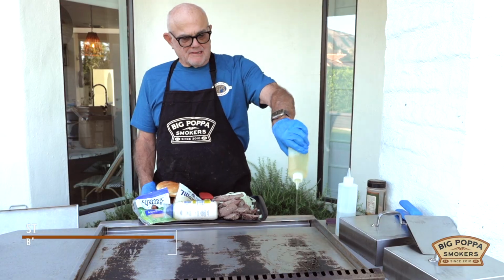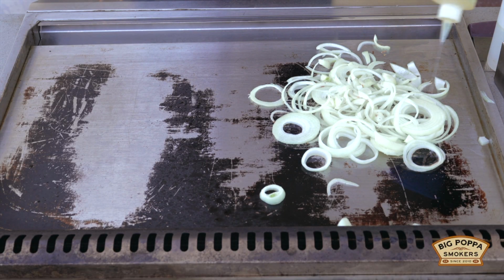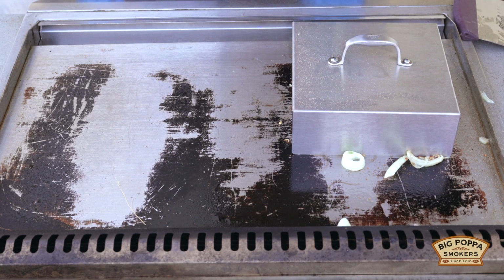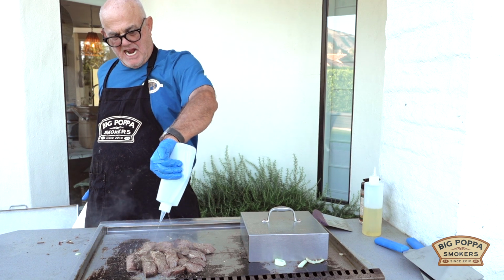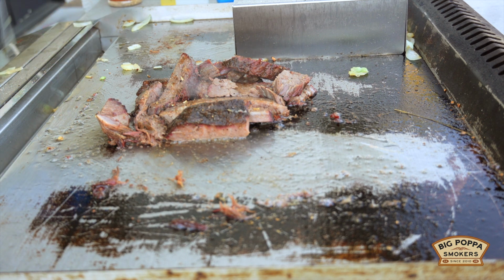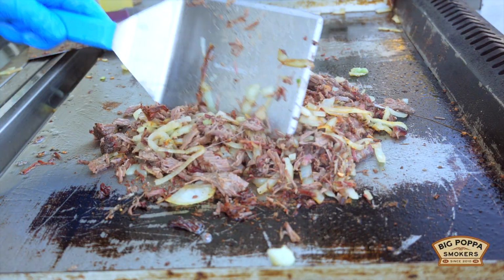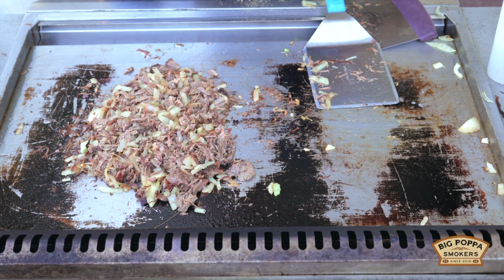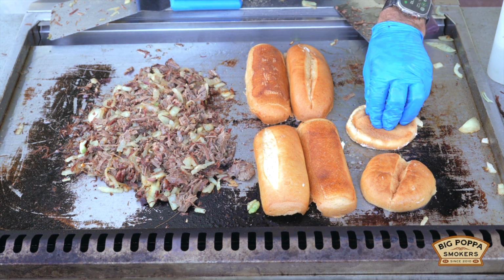How to Make a Brisket Cheesesteak Sandwich | Griddle Recipes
🔥 Featured Products